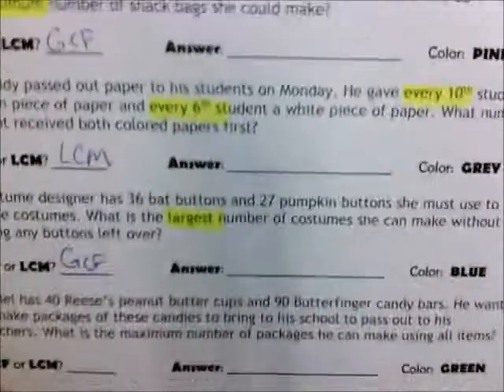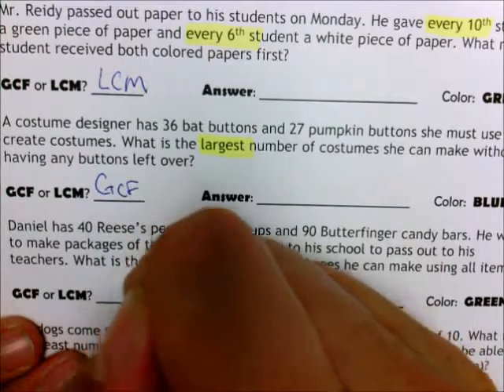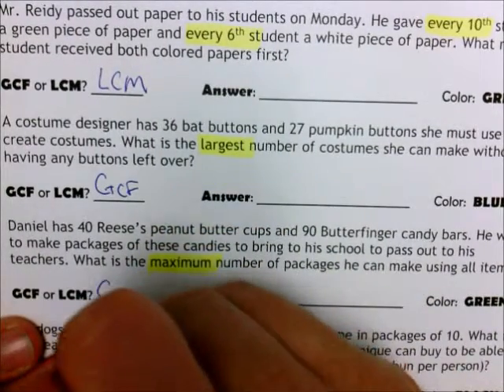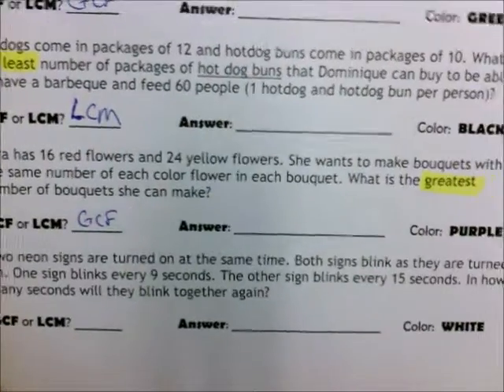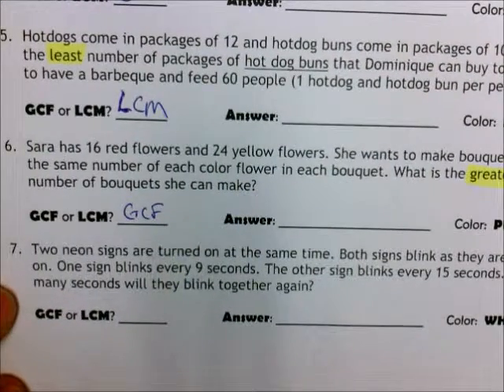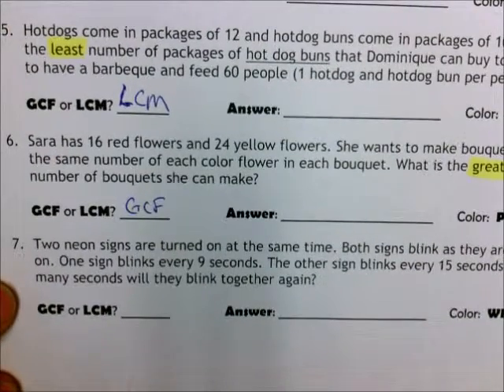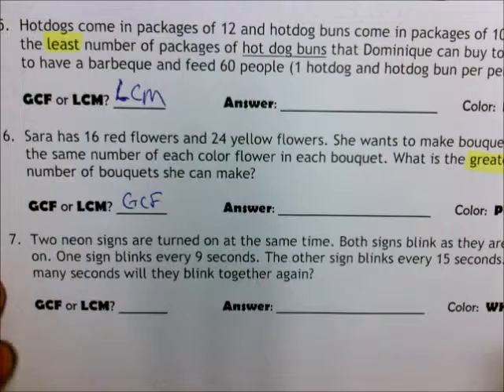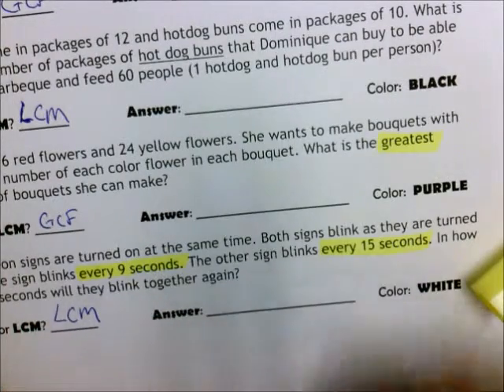GCF vs LCM